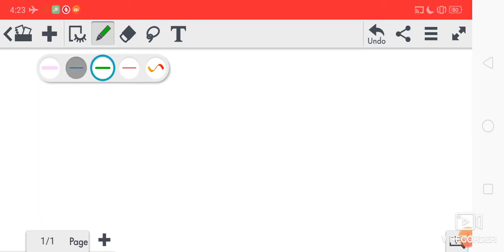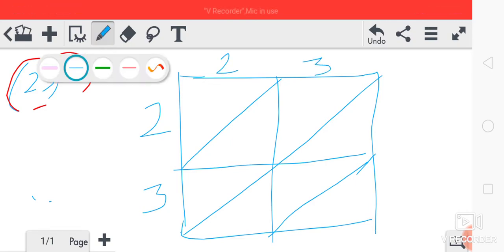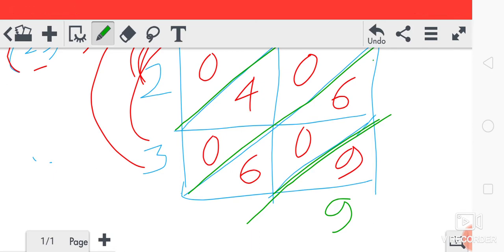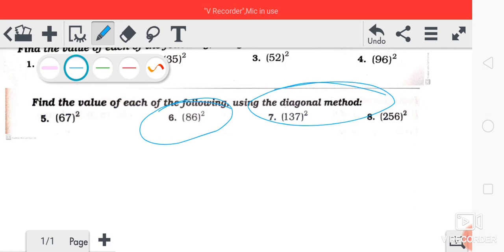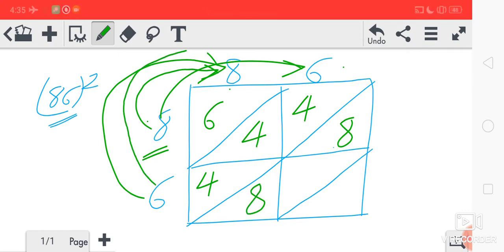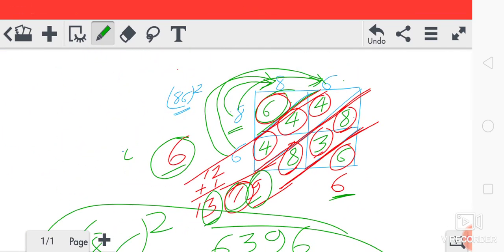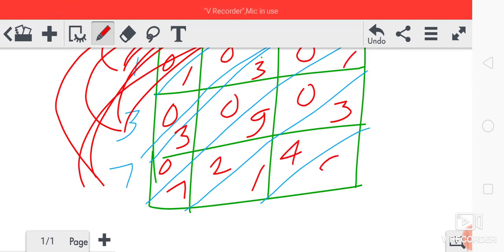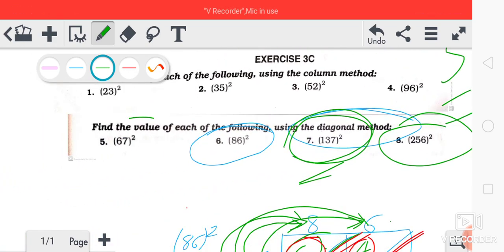Maths class 8 ch 3 Square and Square roots part 13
Maths class 8 ch 3 Square and Square roots part 13 by SHASHI KUMAR